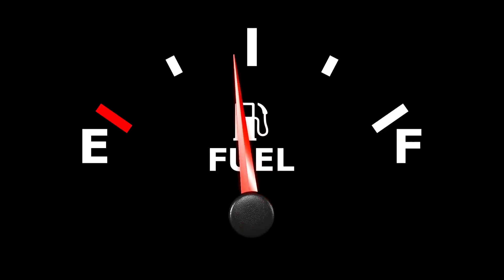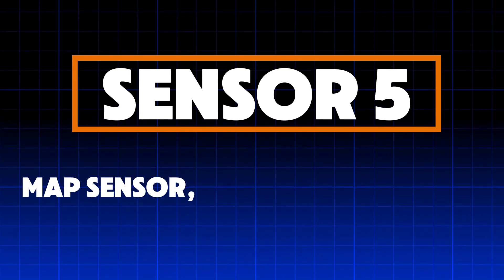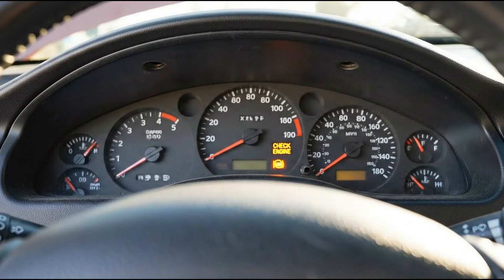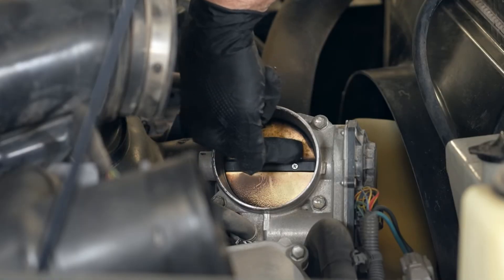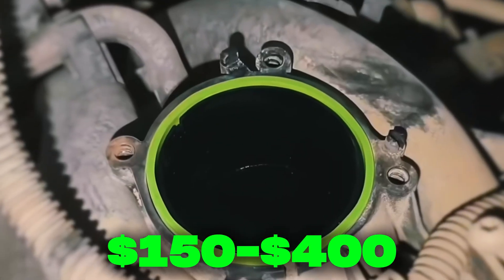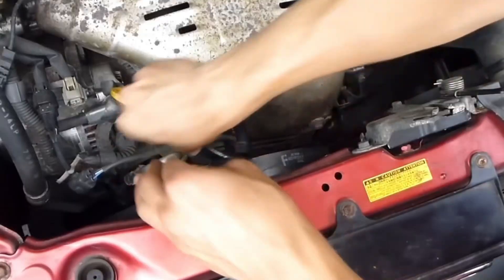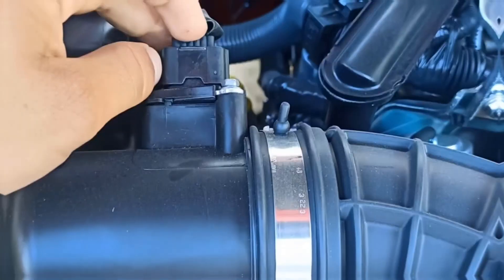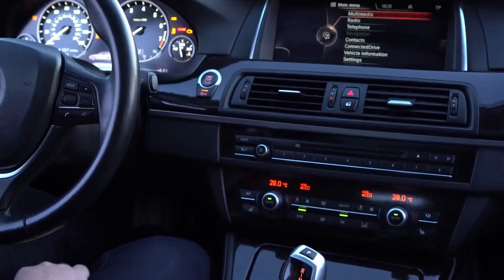5 Easy Sensors Cleaning to Boost Your MPG INSTANTLY (CLEAN NOW!)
The 5 Hidden Sensors Killing Your Gas Mileage (Clean Them Now!)
In this video, we’ll show you how five key sensors affect fuel efficiency and explain how they directly impact your car’s performance and gas mileage. When these sensors are dirty or not working right, they can waste fuel and cost you extra money at the pump. That’s why keeping car sensors clean is one of the easiest and most effective ways to save fuel and improve economy.

You will know these 5 Sensor and help you to increase your fuel Mileage:

Sensor 5. Manifold Absolute Pressure Sensor (MAP Sensor)
Sensor 4. Throttle Position Sensor (TPS Sensor)
Sensor 3. Oxygen Sensor (O2 Sensor)
Sensor 2. Mass Air Flow Sensor (MAF Sensor)
Sensor 1. Fuel Rail Pressure Sensor